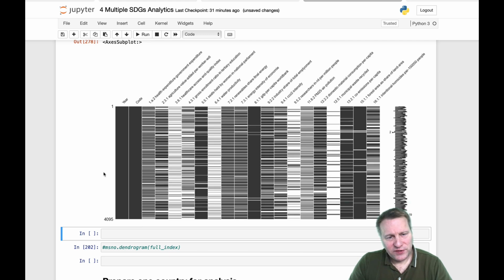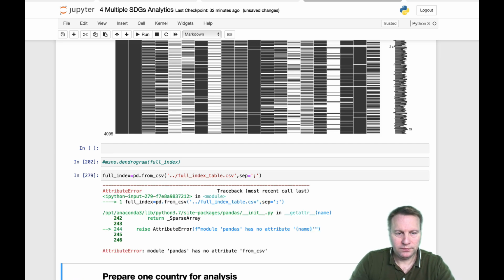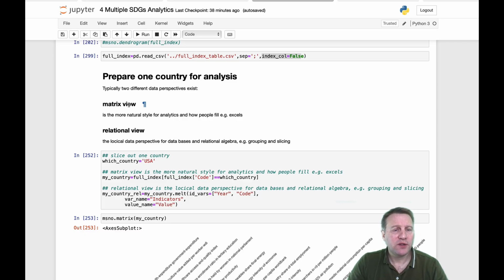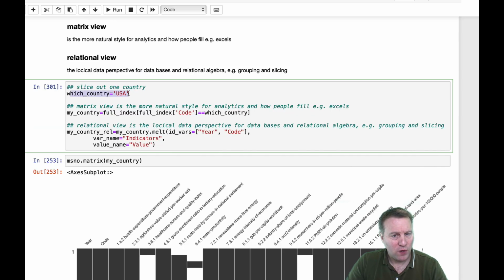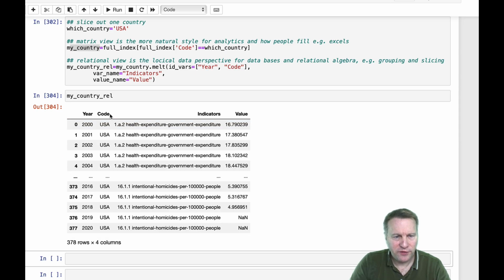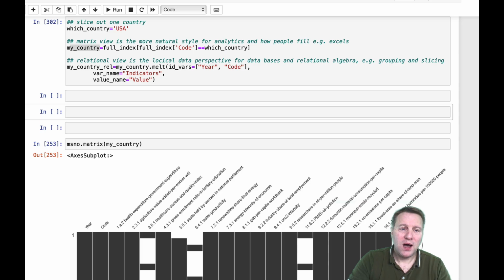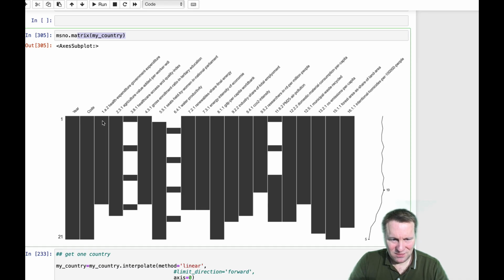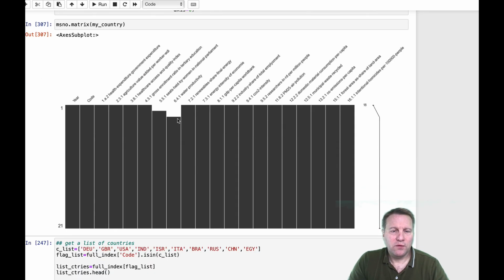SDG Analytics | Lecture 11 | Handling Missing Data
This lecture explains missing data problems in SDG datasets and how to think carefully about gaps before drawing conclusions.

You'll learn:
✅ Why SDG datasets often contain missing values
✅ How missing data affects analysis quality
✅ Basic strategies for inspecting and handling gaps
✅ Why transparency matters in sustainability analytics

Perfect for learners who want reliable analysis instead of misleading charts.